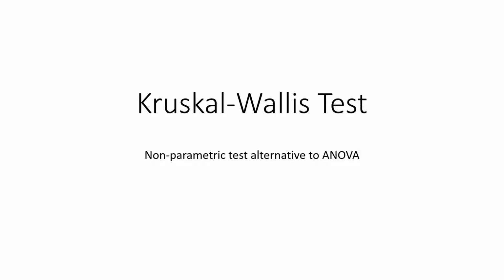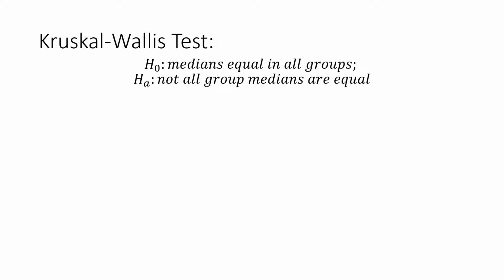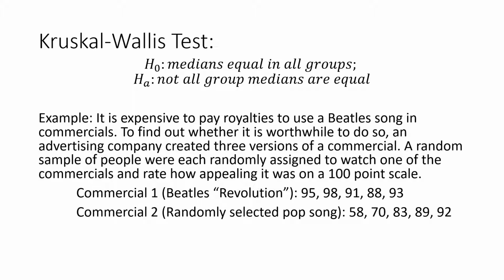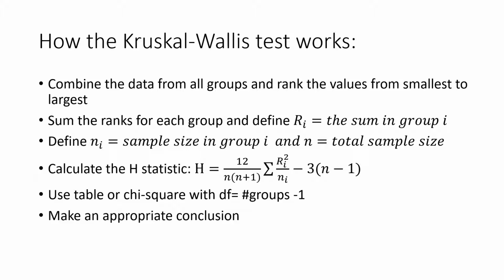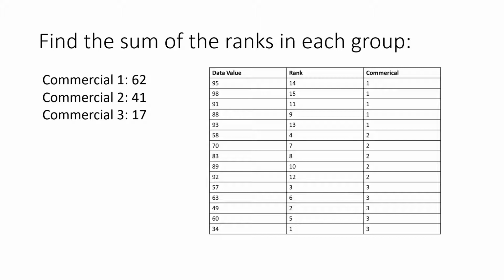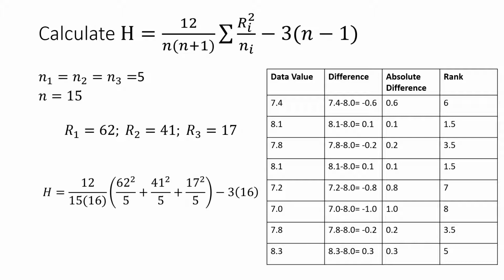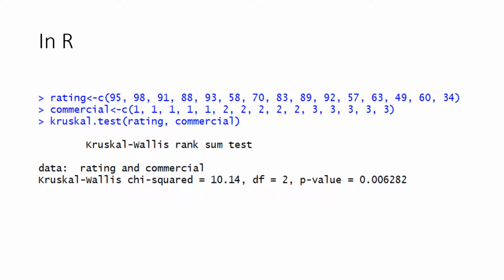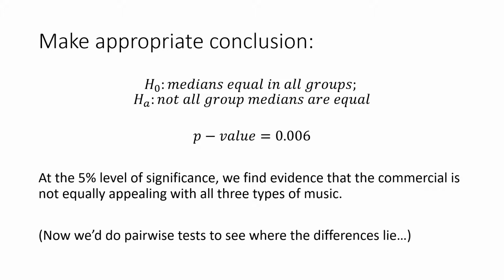Kruskal Wallis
UVM STAT211 Kruskal-Wallis Test